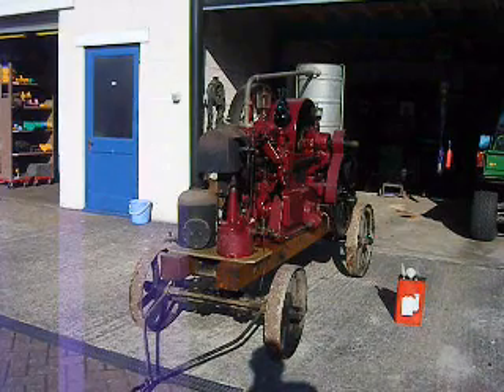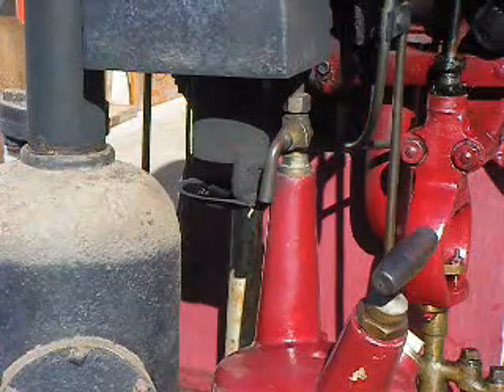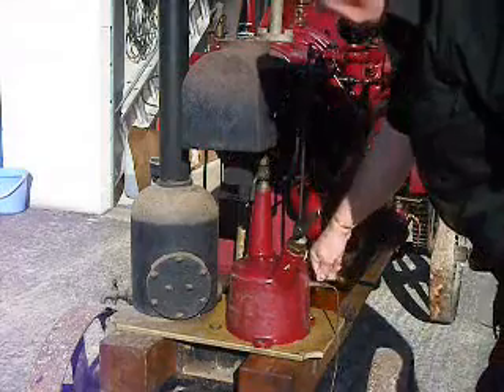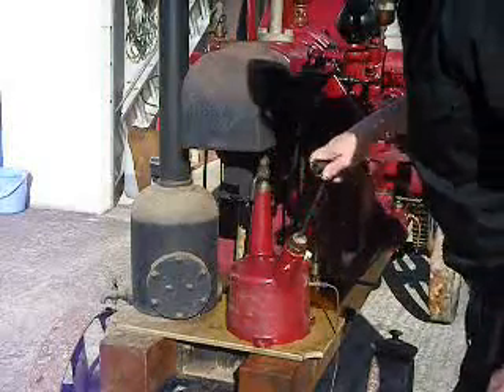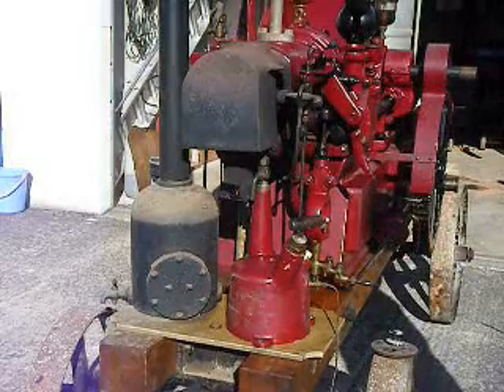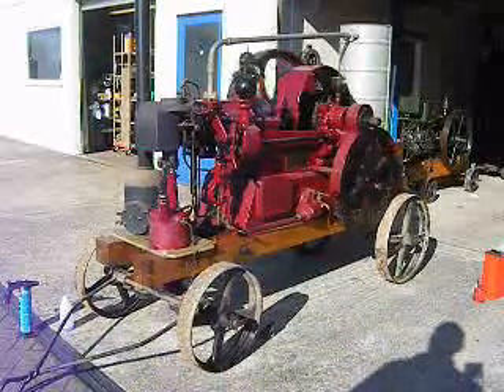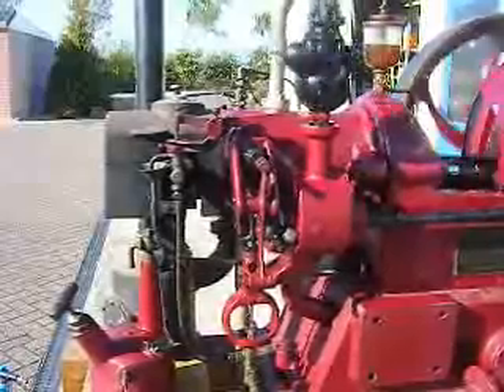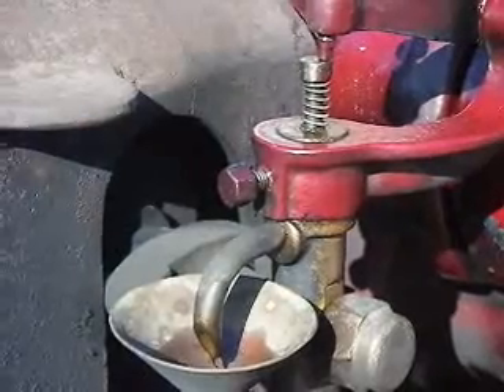Hornsby Hot Bulb Engine Start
Starting the Hornsby 2hp Hot Bulb pump engine. The pump requires a lot of repair work and so not fitted yet.